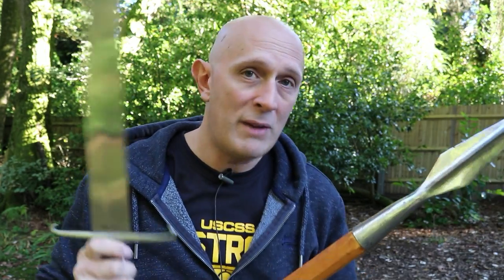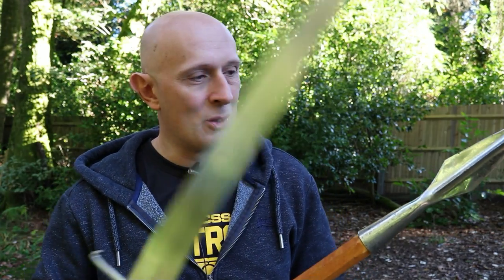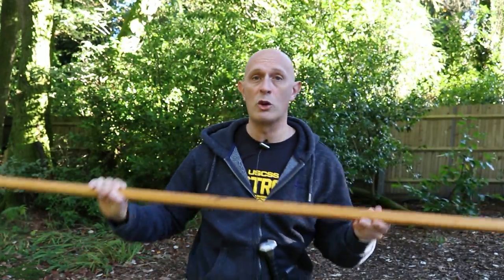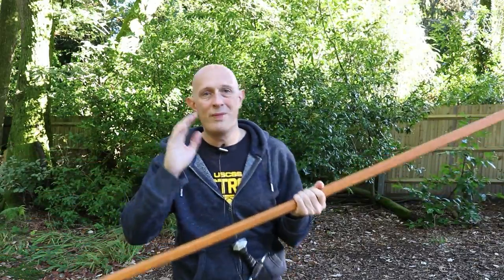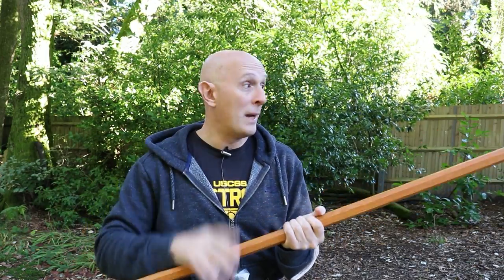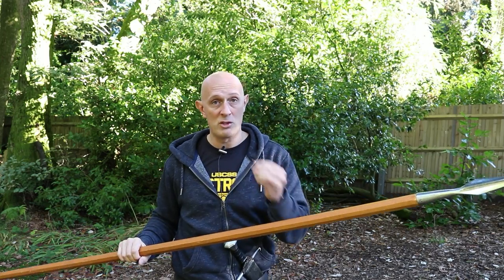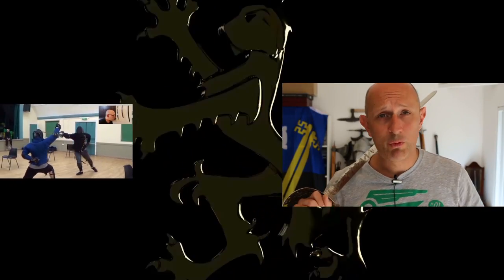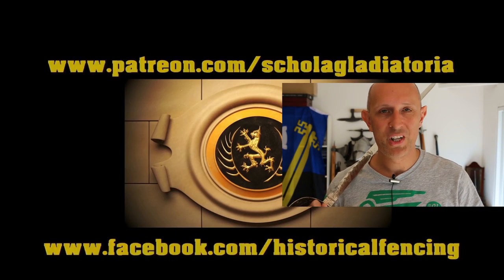How a SPEARMAN can BEAT a closing SWORDSMAN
Install Hero Wars FOR FREE before October 31 ✅ and get a chance to win some amazing prizes!🎃 Let's open a portal to Dominion together!

NO PURCHASE IS NECESSARY. Non-registered users of “Hero Wars”, legal residents of the 50 United States (D.C.), 18 years of age and older. Ends 10/31/22. To enter and for Official Rules, including odds, and prize descriptions, visit herowarsportal.com . Void where prohibited.